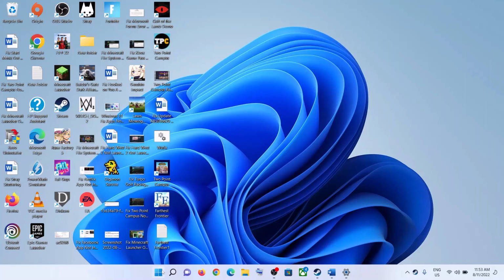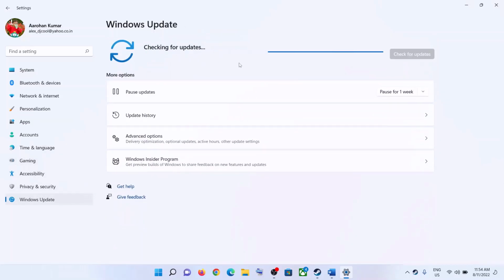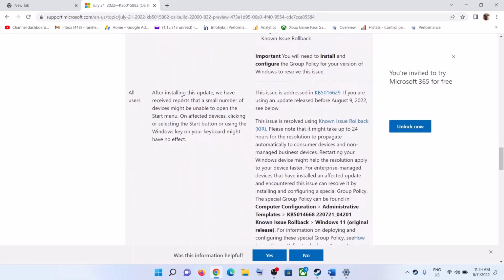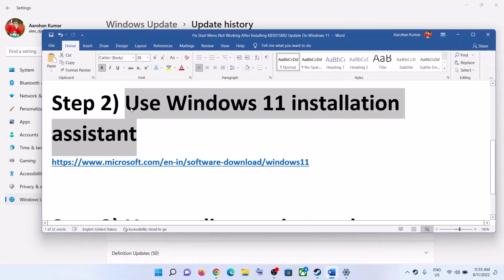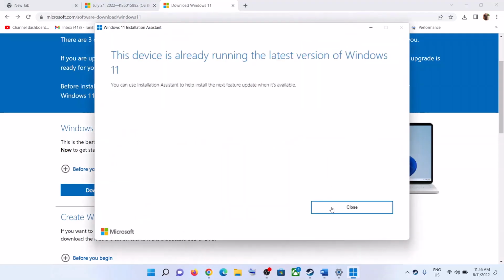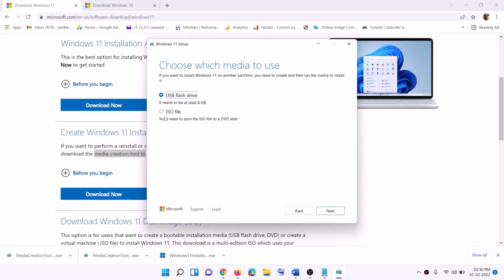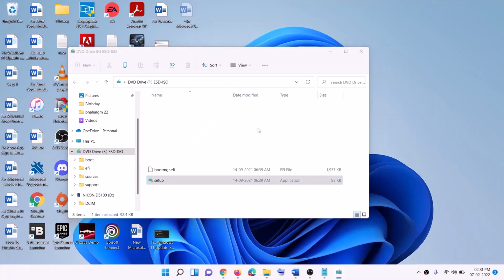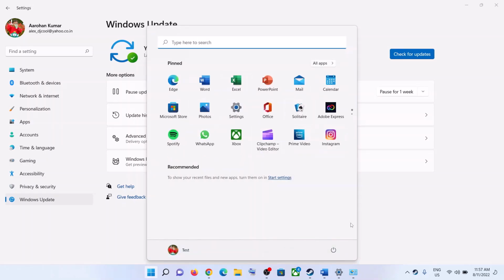Fix Start Menu Not Working After Installing KB5015882 Update On Windows 11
Fix  Start Menu Not Opening/Responding After Installing KB5015882 Update On Windows 11
Step 1) Install update KB5016629
Step 2) Use Windows 11 installation assistant